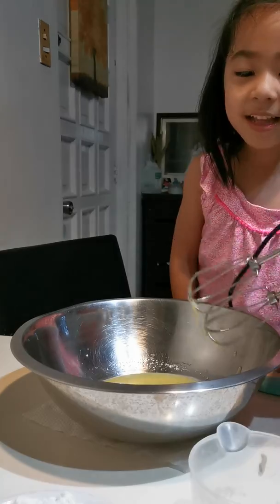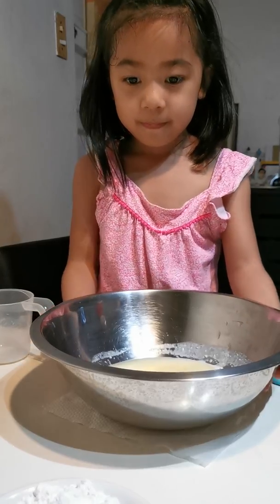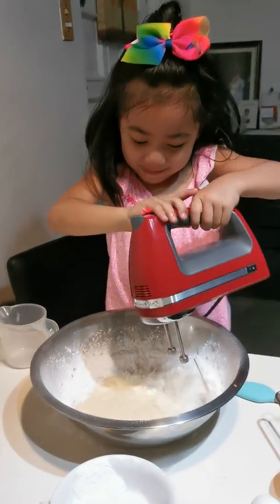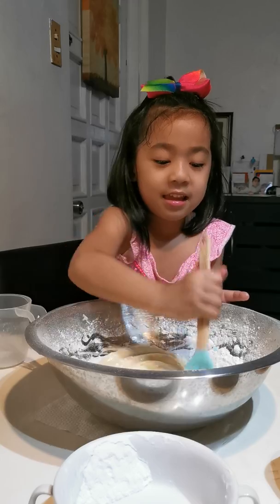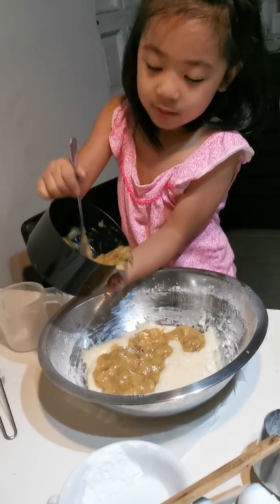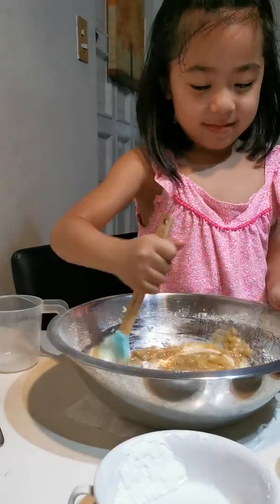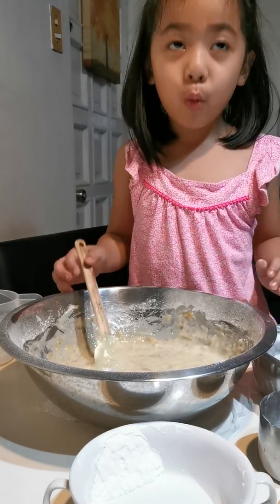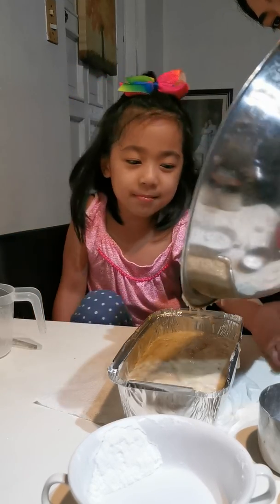How to make a banana bread by a 5 Yr old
I am Natalie, a 5 year old, who loves to help my mom bake and loves to sing. Here is my 1st video. I am making a banana bread